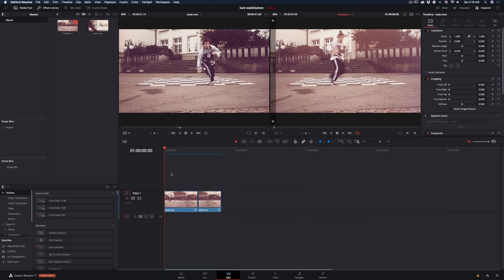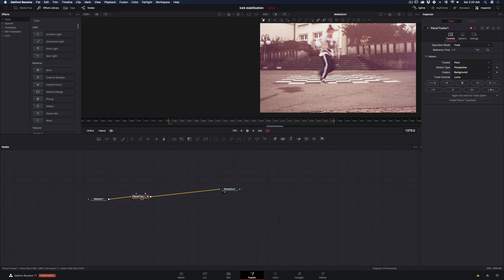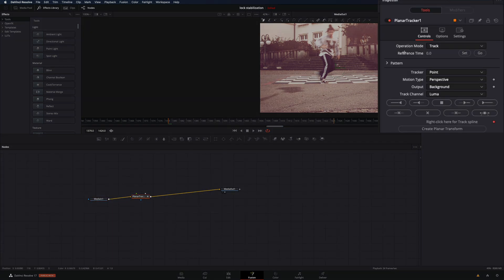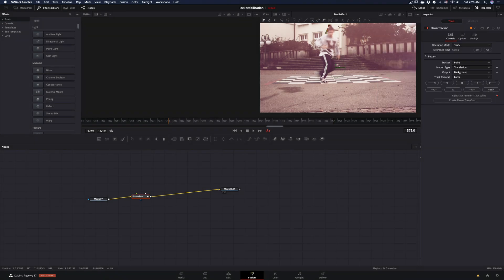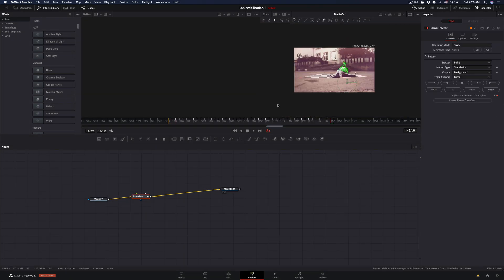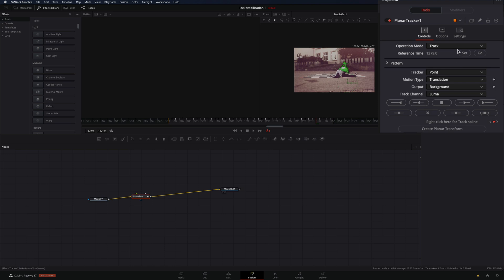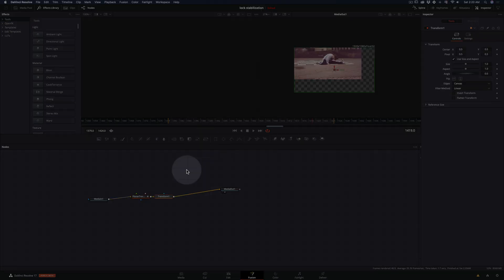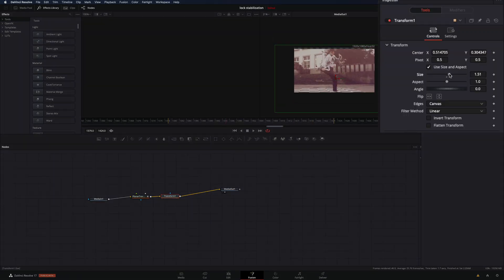How To Make Lock Stabilization Effect | DaVinci Resolve 17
An easy trick to make a boring stable show to look more interesting.
Using just the planar tracker inside DaVinci resolve 17.